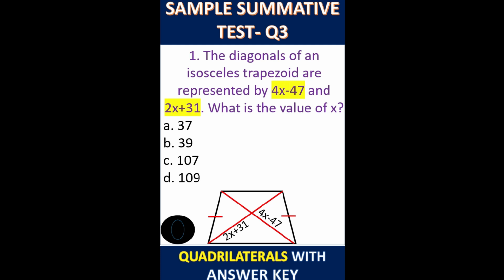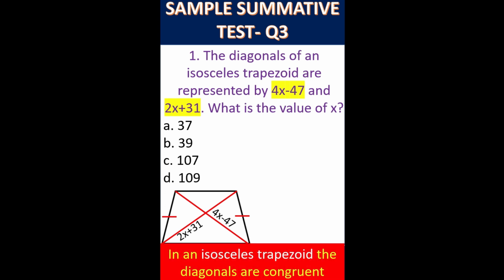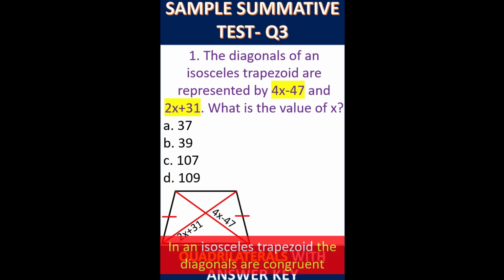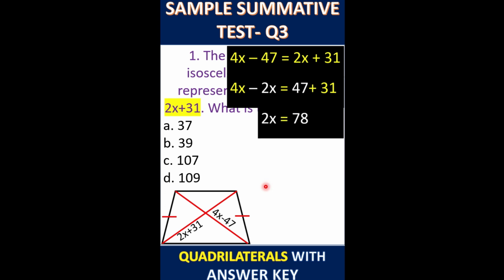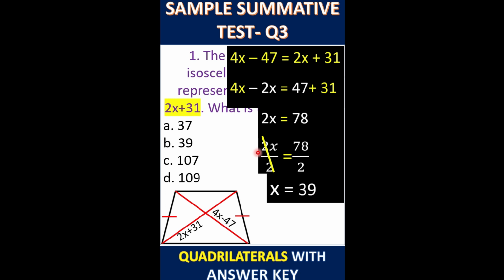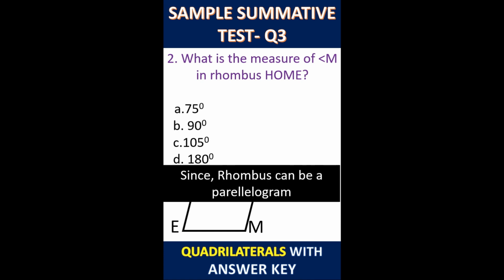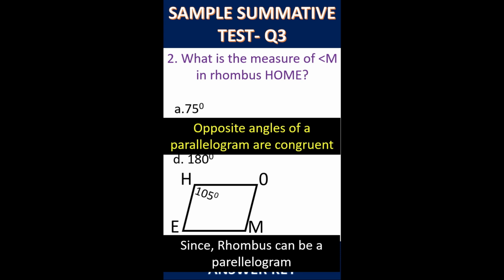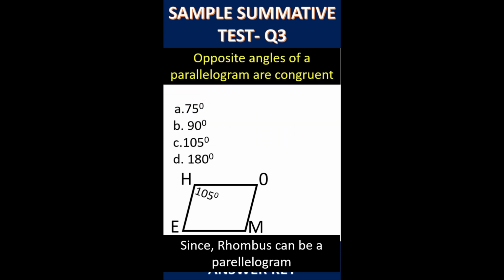Sample Summative Test on Quadrilaterals with ANSWER KEY | Math 9-Q3| Ilocano-Tagalog Math Tutorials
Sample Summative Test on Quadrilaterals with ANSWER KEY | Math 9- Quarter 3| Ilocano-Tagalog Math Tutorials

Sa videong ito, magkakaroon ang mga students ng pagkakataon na pag-aralan at mga ibat-ibang tanong tungkol sa quadrilaterals. Parallelogram, square, rectangle, rhombus, kite at trapezoid.